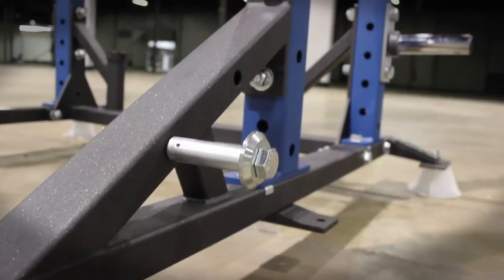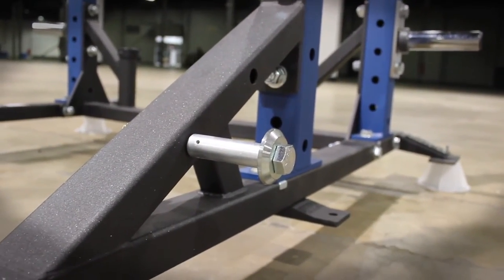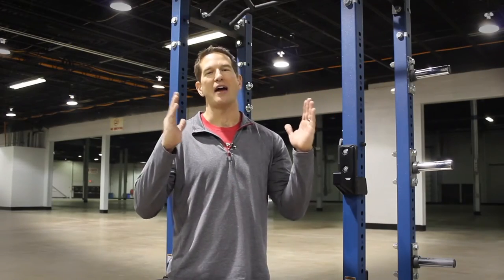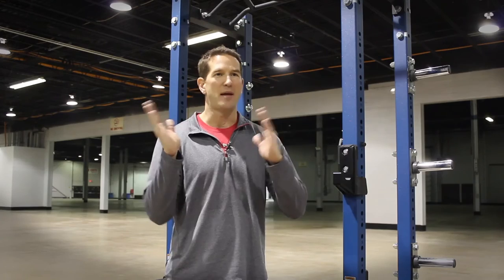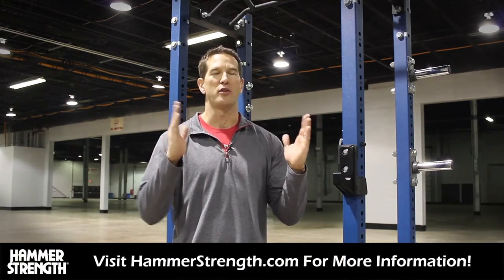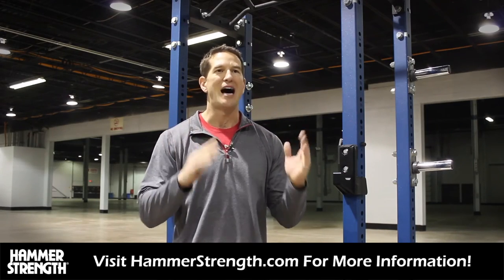HD Athletic Half Rack From Hammer Strength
Starting with HD Elite, Hammer Strength has created the HD Athletic Half Rack, which is known for its stability and great value.